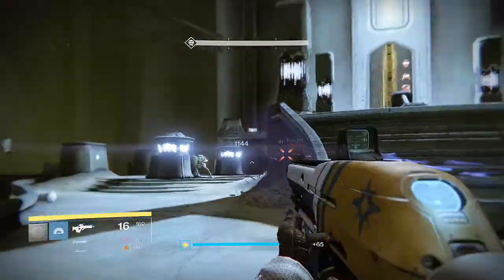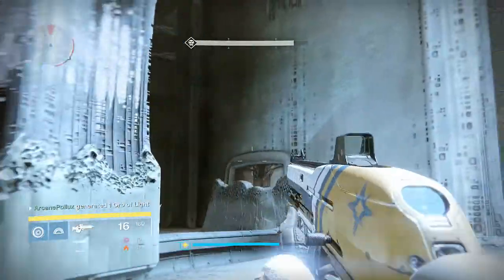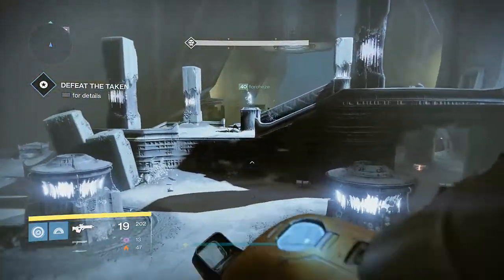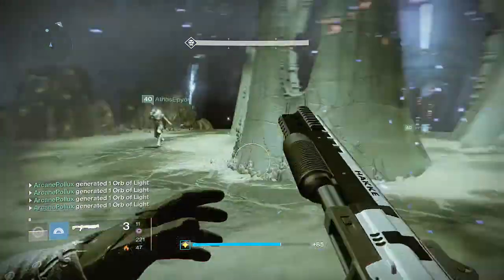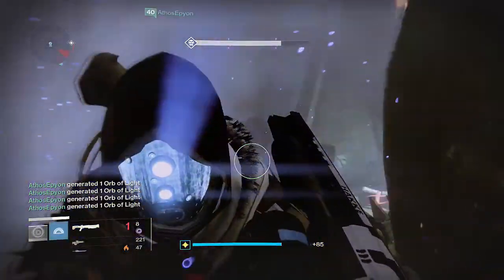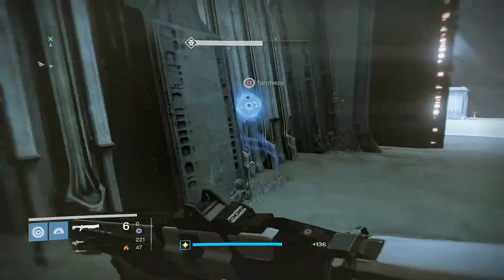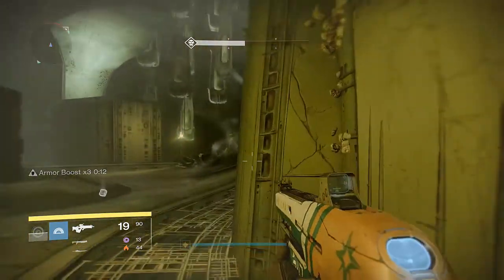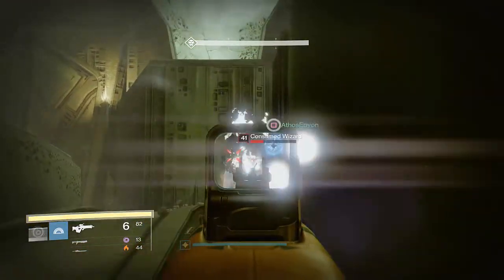Destiny: THE TAKEN KING - "SUNLESS CELL STRIKE AND UPDATE"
Hello YouTube and welcome back to another Destiny video!!! :D Apologies for the late upload
The Taken King has finally launched and with that the grind has yet again begun. Today I’m bringing you guys an update of my progress within TTK and some of the activities I have done! There has been a lot going on lately and a lot of grinding I’ve been doing so I apologize for having not uploaded sooner. :D